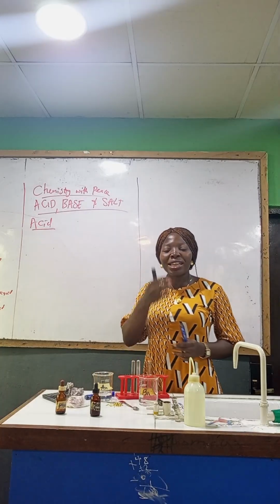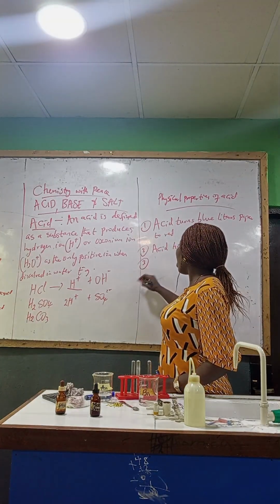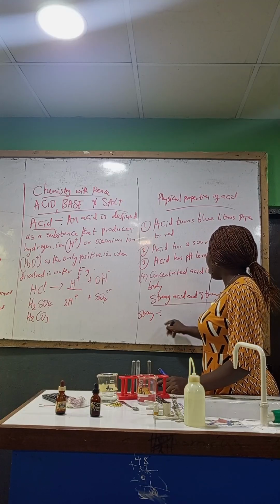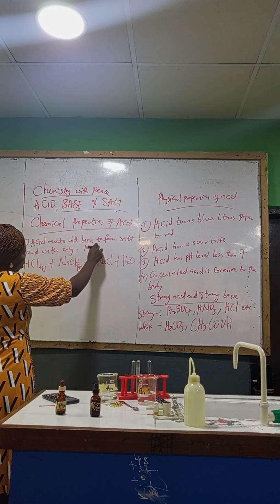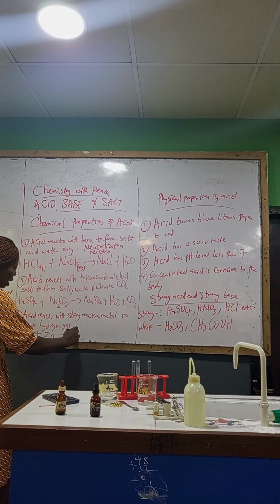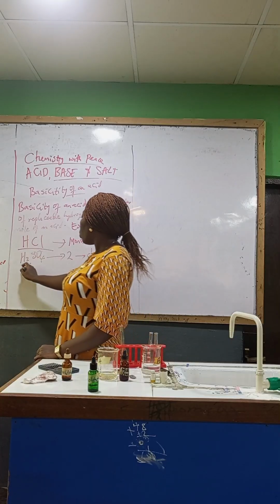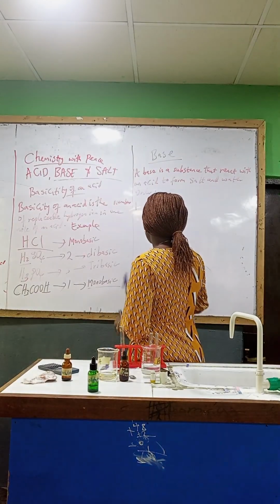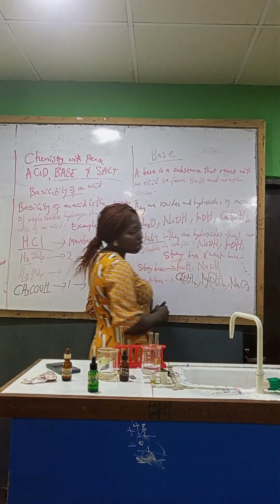Acid, Base and Salt!! Complete guide for SS 1 and SS 2 students.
Struggling to understand acids, bases, and salts? This complete chemistry lesson breaks everything down in a simple, clear, and exam-focused way!

In this video, you will learn:
✔️ Definition and properties of acids, bases, and salts
✔️ Differences between acids and bases
✔️ Examples you must know for exams
✔️ pH scale explained simply
✔️ Real-life applications
✔️ Likely WAEC, NECO & JAMB questions

Whether you're in SS1, SS2, or preparing for external exams, this lesson will boost your understanding and confidence in chemistry.